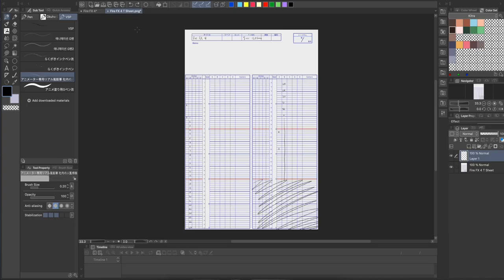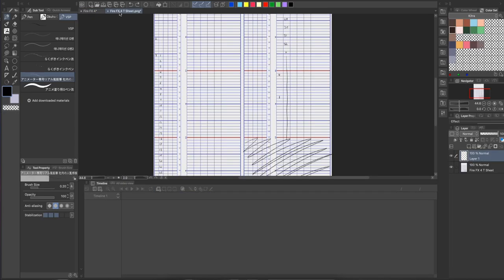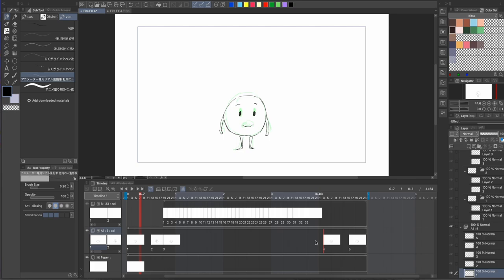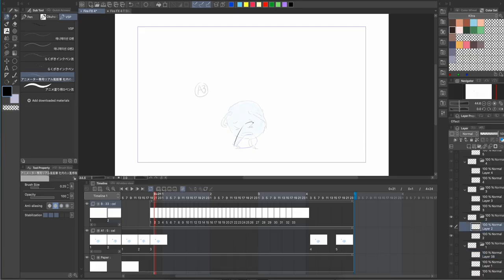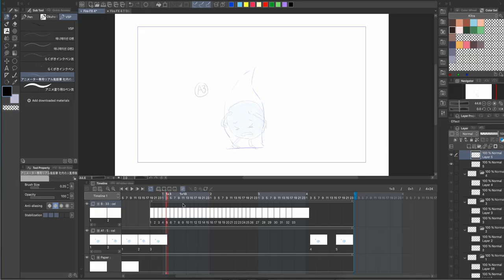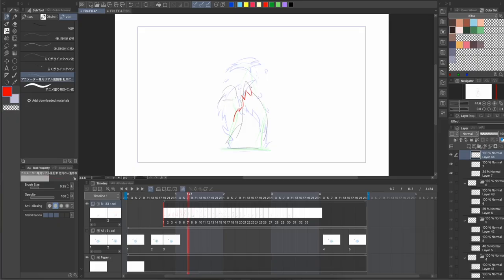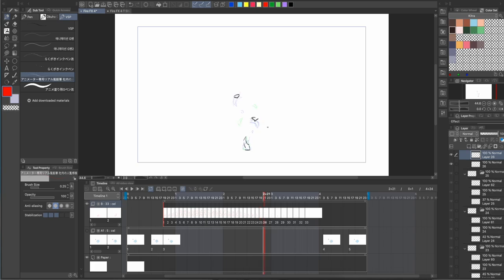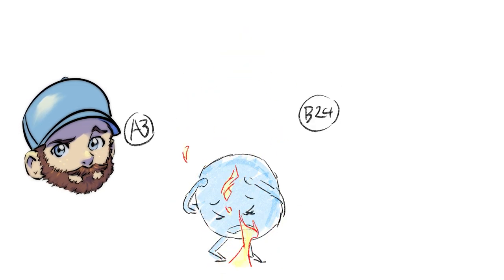Fire FX 4 !!! - Explosive FX Animation with Noah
Yo! Come along and join me as we animate a fiery explosion!

I used Clip Studio Paint but you can use whatever software you want.

Music Credits -Tottomori - Pop riff for ants
   • Pop riff for ants